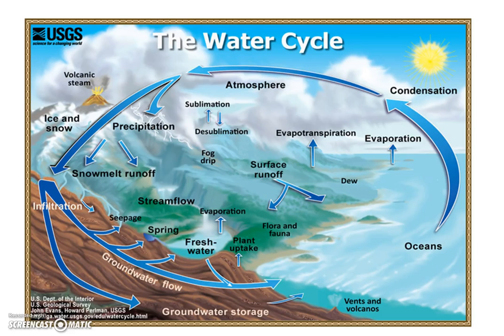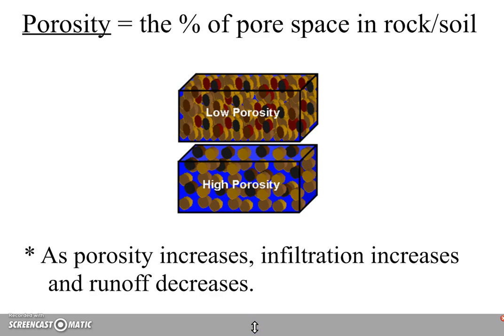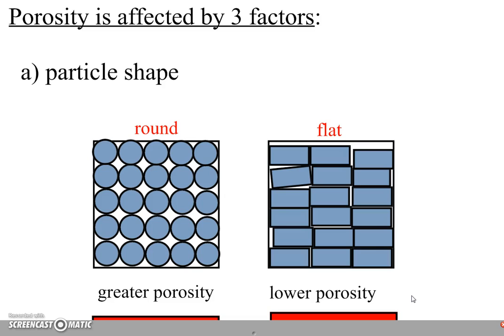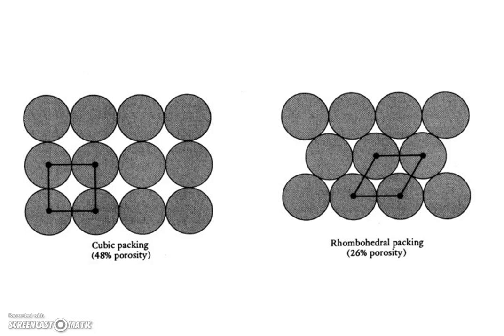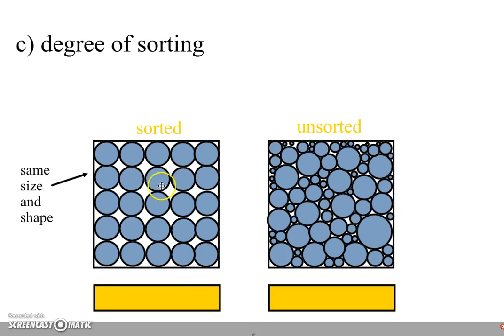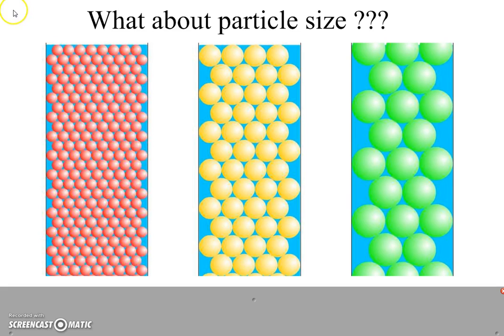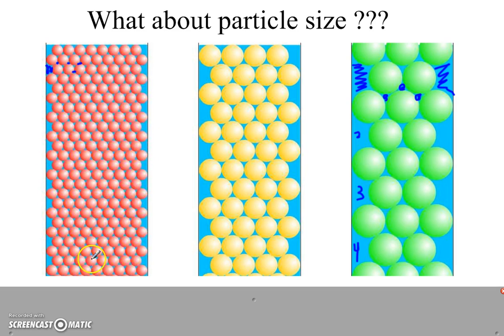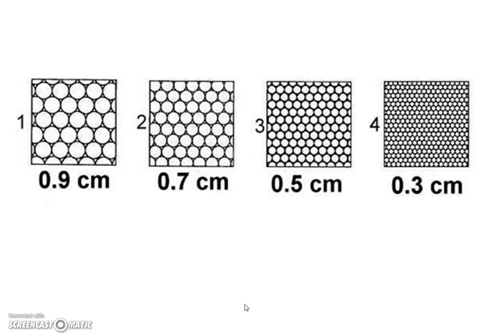Porosity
This video explores porosity and the factors that do and do not affect the porosity of Earth materials.